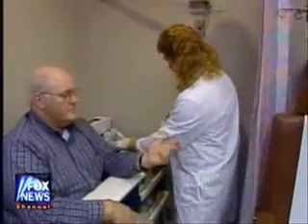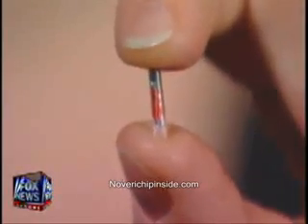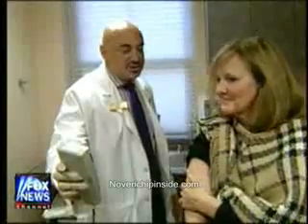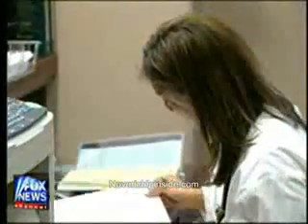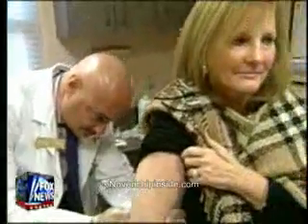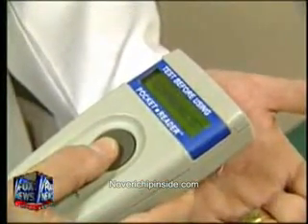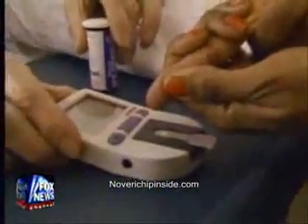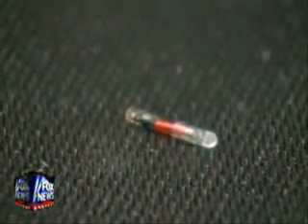RFID Tags Used Check Blood Sugar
This video demonstrates a new application for RFID tags.  Researchers are now starting to use RFID tags to monitor blood sugar level for diabetics.  Instead of pricking your finger and testing the blood, the RFID is implanted and a sensor then reads the blood sugar from the implanted RFID.